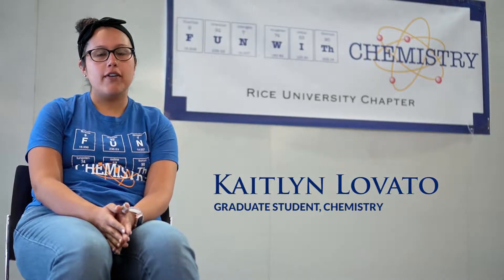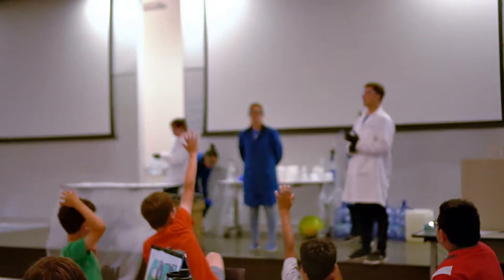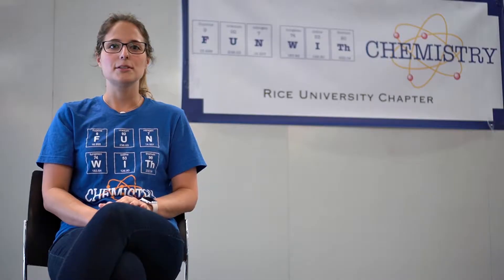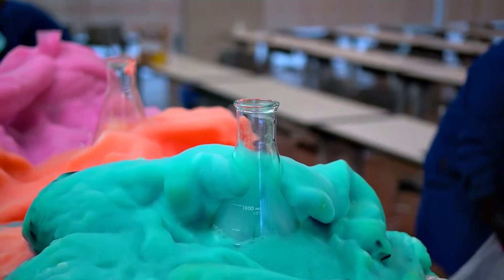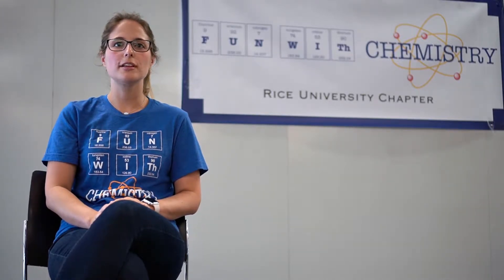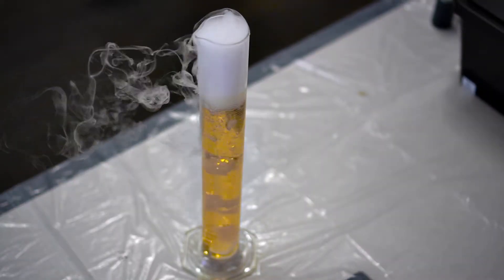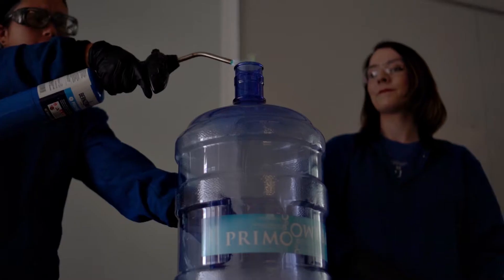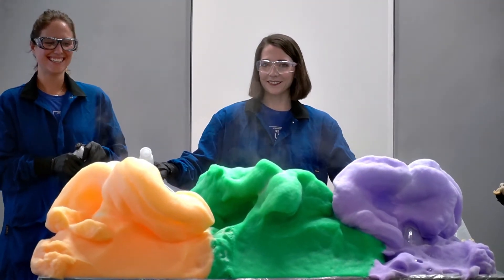Fun With Chemistry Demos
Fun with Chemistry is an outreach organization dedicated to inspiring and motivating K-12 students to develop an interest in and pursue careers in science fields. Originating at The University of Texas at Austin with Kate Biberdorf, Fun with Chemistry began a collaboration with Rice University through Professor László Kürti in 2017 in order to expand the range of impact.

Chemistry graduate students Nicole Behnke, Kaitlyn Lovato and Katie Miller organize and operate the Rice University chapter, travelling to schools in the greater Houston area and participating in community outreach events.

They perform exciting demonstration shows to help get student interested in science, inspire young girls to grow their passion for science and show K-12 students that science can be fun.